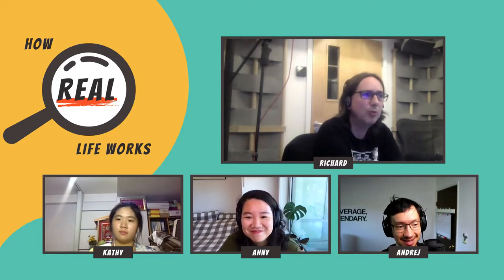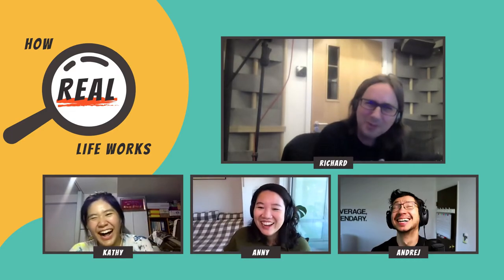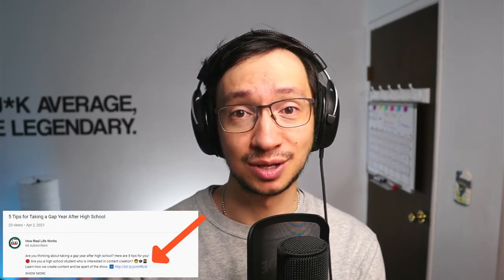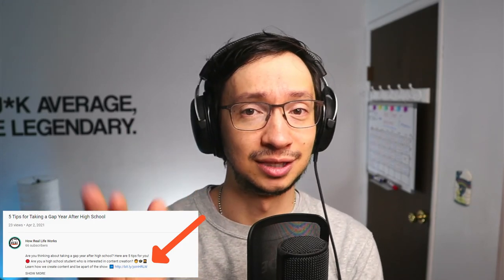Foley Creativity Ideas and 3 Foley Tips!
Check out this foley creativity video, in which we show you 3 practical foley tips! 🤩🤩
🔴 Are you a high school student who is interested in content creation? 🧑‍🎓👩‍🎓
Learn how we create content and be a part of the show ➡️

Are you a beginner who’s looking for foley ideas? Wondering where to find foley inspiration? Award-winning foley artist Richard Hinton shares his foley techniques. Plus, he also reveals 3 household items that are foley essentials! Tune in to learn these foley tips and tricks.
Video Timestamps 🕓

00:00 - Intro
00:47 - Finding inspiration in foley💡
02:04 - Making foley sound 🔊
02:35 - Reception to sound 🧠
04:10 - 3 ideas for foley props 🤩
06:21 - Outro
Which foley prop will you give it a try? Tell us on

Listen to the complete interview with Richard Hinton on

Follow us on How Real Life Works Social

Video Credits
💁🏻‍♂️💁🏻‍♀️ Channel by Andrej Zito & Anny Chia
🎧 Audio Polish by Kathy Ngo & Anny Chia
🖌️ Thumbnail Design by Kathy Ngo
⌨️ Copywriting by Kathy Ngo & Anny Chia